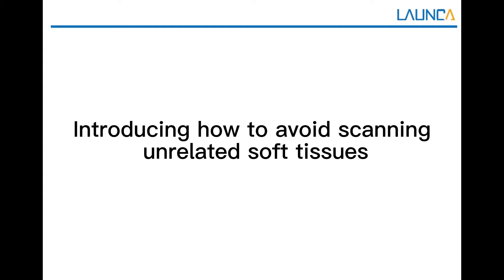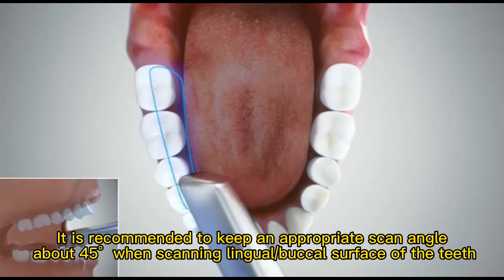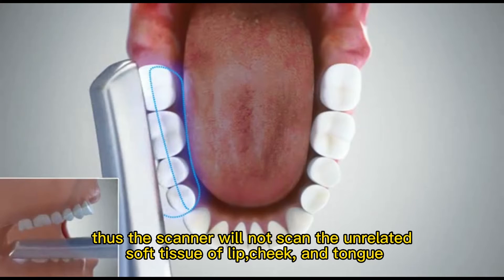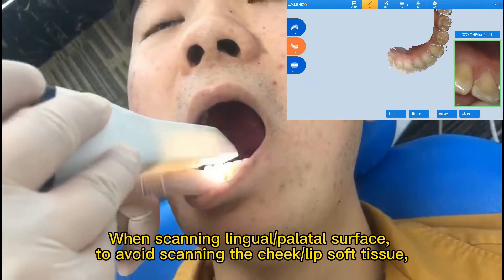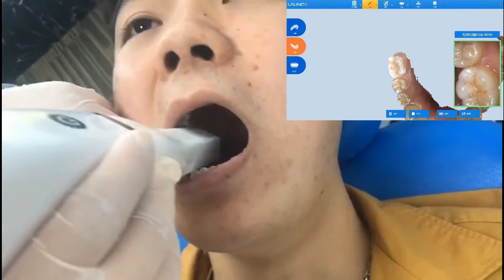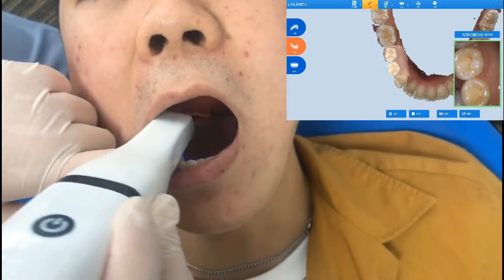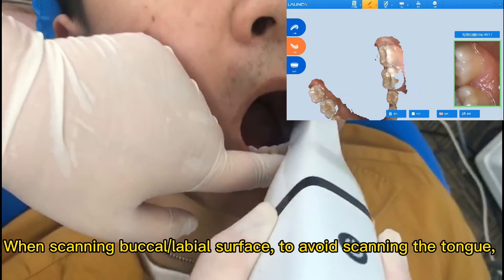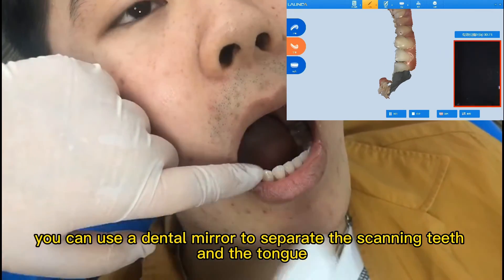Launca training #8 Introducing how to avoid scanning unrelated soft tissues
scanning to avoid soft tissue and how to remove unwanted scan data